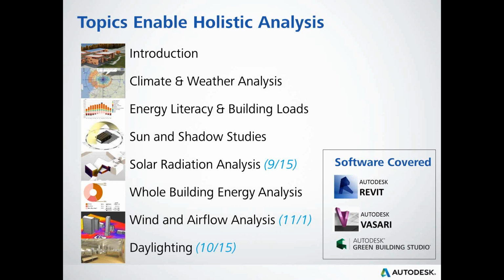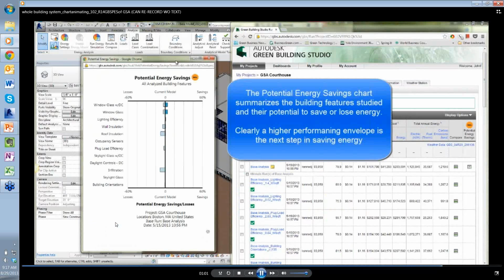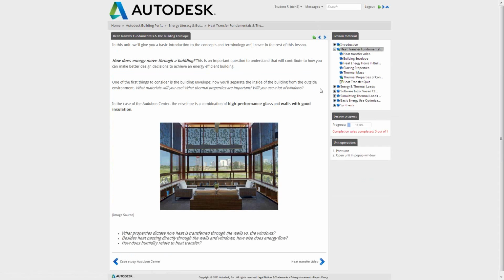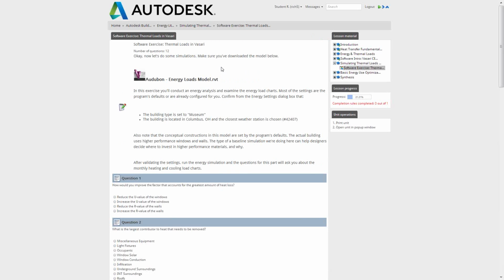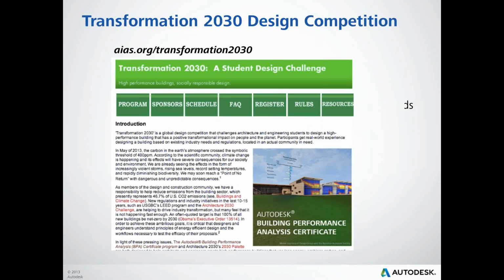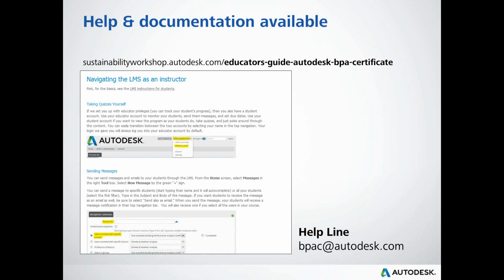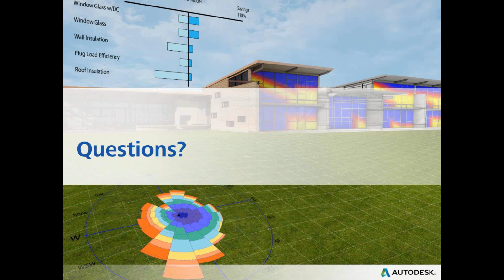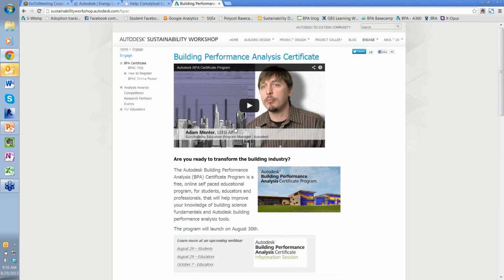Introduction for Educators: Autodesk Building Performance Analysis Certificate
This is a recording from a webinar that was hosted on August 29, 2013 to introduce the Autodesk Building Performance Analysis Certificate course to instructors who would like to integrate it into their coursework.

The Autodesk Building Performance Analysis (BPA) Certificate Program is a free, online self paced educational program, for students, educators and professionals, that will help improve your knowledge of building science fundamentals and Autodesk building performance analysis tools.